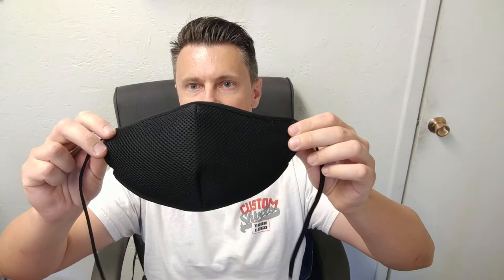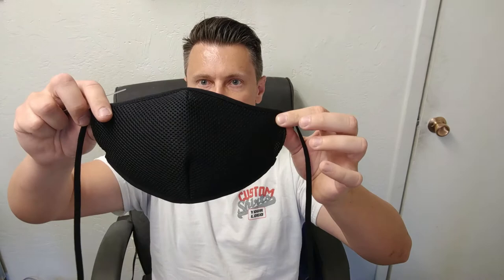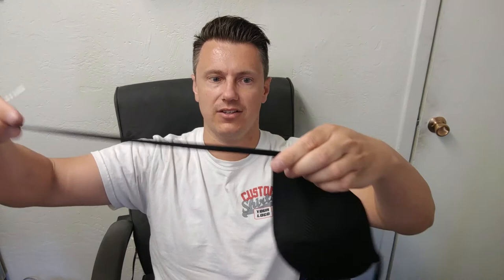Tactical Nose Piece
Tutorial on inserting the nose bridge on the Tactical Style Face Mask